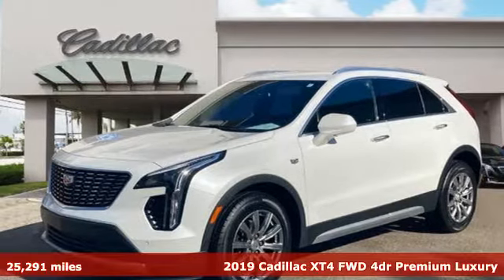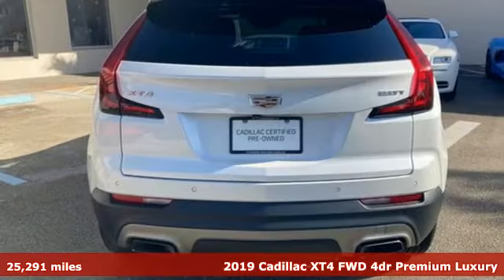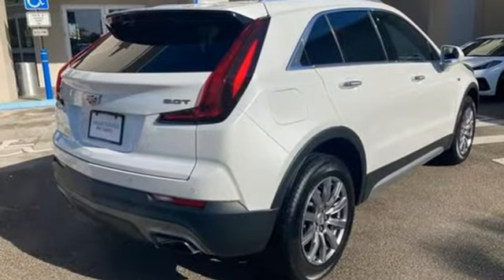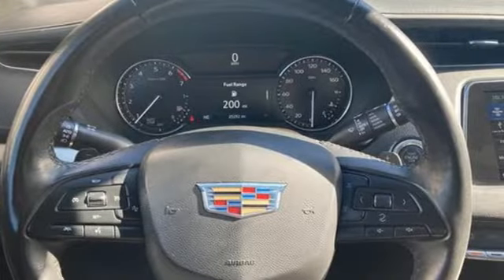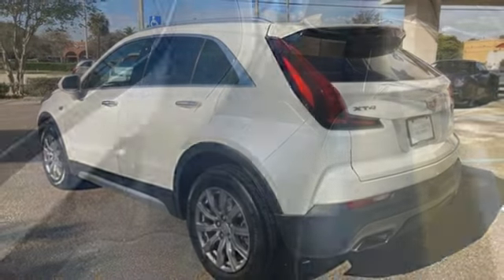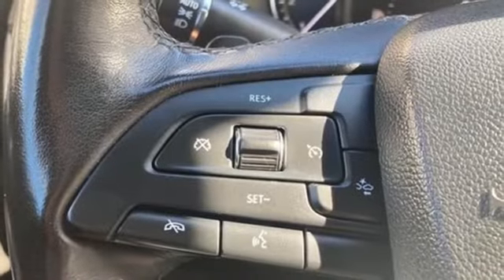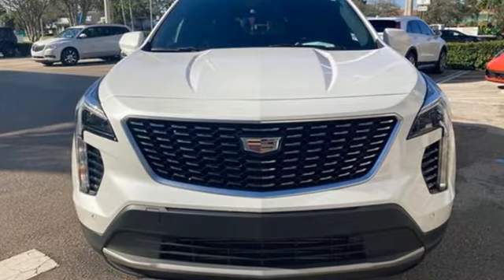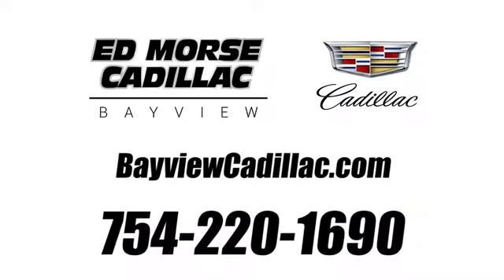Certified 2019 Cadillac XT4 Miami Fort Lauderdale, FL NR100968A - SOLD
Year: 2019
Make: Cadillac
Model: XT4
Trim: Premium Luxury
Engine: 2.0l 4 Cylinder Turbocharged
Transmission: FWD 9-Speed Automatic
Color: White
Interior: Black
Mileage: 25291
Stock #: NR100968A
VIN: 1GYFZCR46KF140295
Recent Arrival! Certified. 2019 Cadillac XT4 Premium Luxury Crystal White TricoatPriced below KBB Fair Purchase Price!CARFAX One-Owner. Cadillac Certified Pre-Owned Details: * Limited Warranty: 12 Month/Unlimited Mile (whichever comes first) after new car warranty expires or from certified purchase date * Warranty Deductible: $0 * 172 Point Inspection * Courtesy transportation & 24 hour Roadside Assistance for the life of the warranty and stringent 172-point inspection & reconditioning process. * Vehicle History * Transferable Warranty * Roadside Assistance24/30 City/Highway MPG2020 Carfax Dealer of the Year Award WinnerTO KEEP YOU SAFE, WE DELIVER!BUY ONLINE-TEXT-EMAIL-CHAT-PHONE AND WE WILL DELIVER YOUR NEXT VEHICLE TO YOUR DOOR!FROM OUR SALES FLOOR TO YOUR DOOR!IT'S THAT EASYCLEAN AND SANITIZED.Equipped with Driver Awareness Package (Following Distance Indicator, Forward Collision Alert, Front Pedestrian Braking, IntelliBeam Automatic High Beam Control, Lane Keep Assist w/Lane Departure Warning, and Low Speed Forward Automatic Braking), Preferred Equipment Group 1SD (2-Way Driver Seat Power Lumbar Control, 2-Way Passenger Seat Power Lumbar Control, 4.2 Diagonal Color Display Driver Info Center, 6-Way Power Passenger Seat Adjuster, Auto-Dimming Inside Rear-View Mirror, Body-Color Heated Power-Adjustable Outside Mirrors, Electronic Cruise Control w/Set & Resume Speed, Front & Rear Park Assist, HD Rear Vision Camera, Manual Rake & Telescopic Steering Column, and Power Rear Liftgate), 3.47 Axle Ratio, 4-Wheel Disc Brakes, 7 Speakers, 7-Speaker Audio System w/Auxiliary Amplifier, 8-Way Power Driver Seat Adjuster, ABS brakes, Air Conditioning, Alloy wheels, AM/FM radio: SiriusXM, Apple CarPlay/Android Auto, Auto-dimming door mirrors, Auto-dimming Rear-View mirror, Automatic temperature control, Brake assist, Bumpers: body-color, Compass, Delay-off headlights, Driver door bin, Driver vanity mirror, Dual front impact airbags, Dual front side impact airbags, Electr

Address:
1240 North Federal Highway